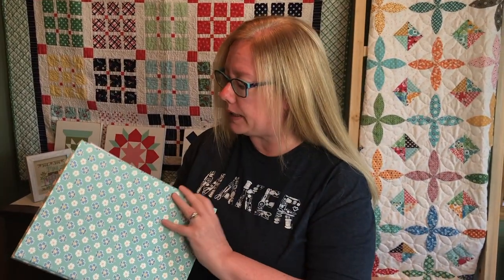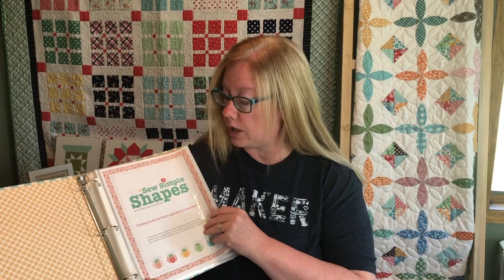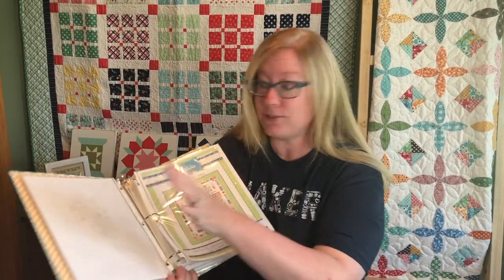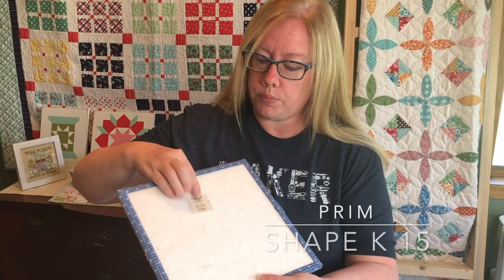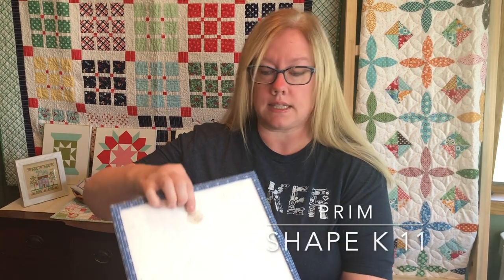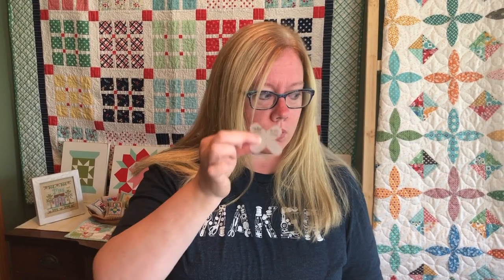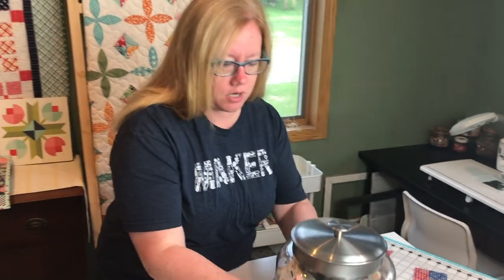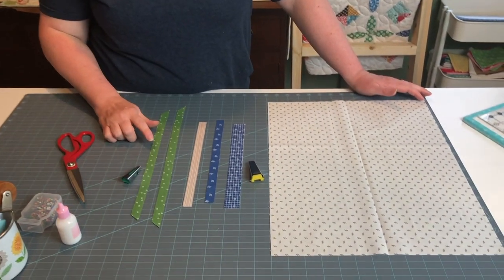Happy Little Tutorial - Remix Block 3 by Lori Holt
Welcome to our Happy Little Stitch Shop YouTube Channel!

Thank you for joining us!  Happy stitching!